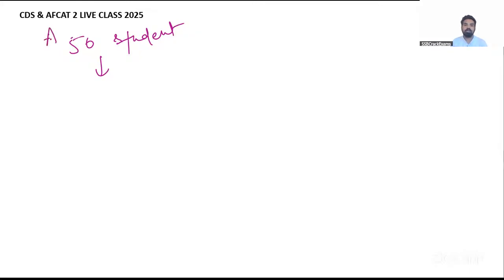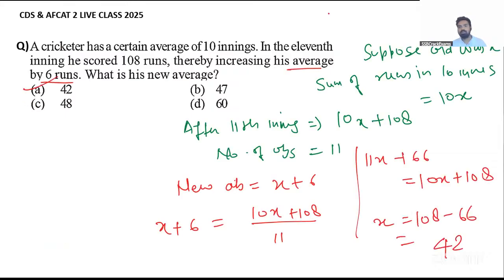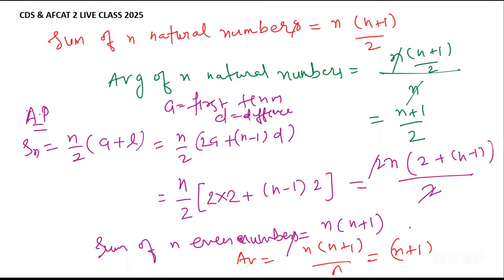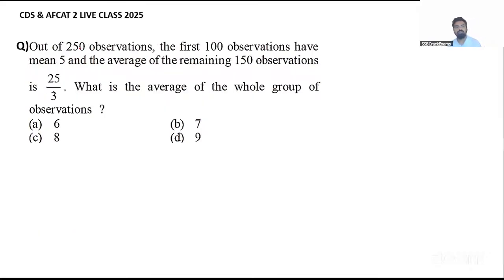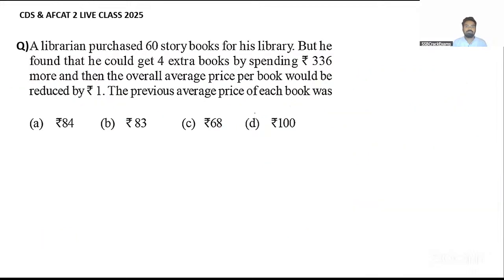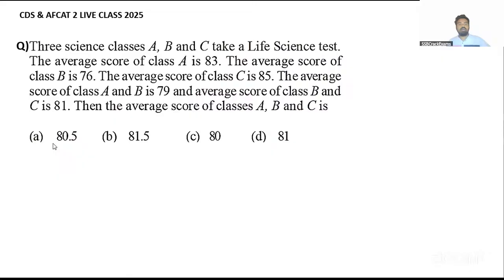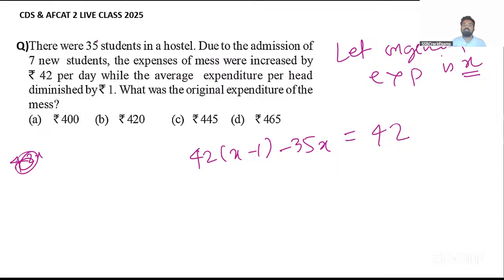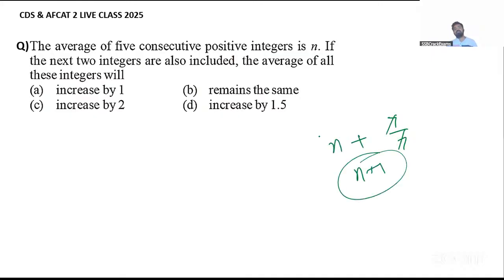AFCAT & CDS 2 2025 Exam Maths Live - Average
Live classes for the AFCAT & CDS 2 2025 Exam are being given, and each of these classes is highly interactive. The candidates do not need to travel; they can watch the classes from the convenience of their own homes. The live classes are designed to be interactive so that candidates are more actively engaged and so that there is less of a chance of candidates having any questions or concerns about any of the topics that are covered. It also helps candidates improve their communication skills, which is another important quality required in candidates for this exam. This exam places a strong emphasis on candidates’ communication skills. Join Us Live and Crack AFCAT & CDS 2 2025 Exam.

• Online coaching helps complete the syllabus in the desired stipulated time.
• The experienced faculty’s help and guidance for the exam.
• The online coaching helps the candidates to stay focused and determined throughout the preparation.
• Online coaching maintains the consistency that is often lost by the candidates during the self-preparation
• Online coaching provides materials, that lessen the time spent by the candidate in finding the material.